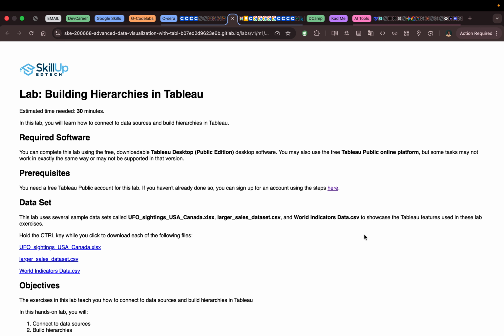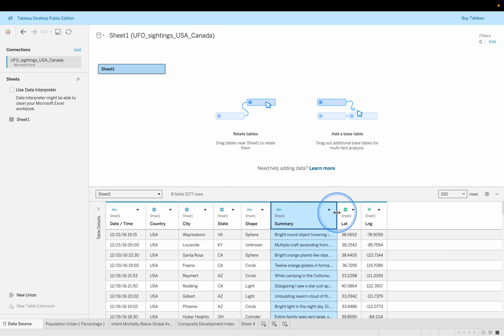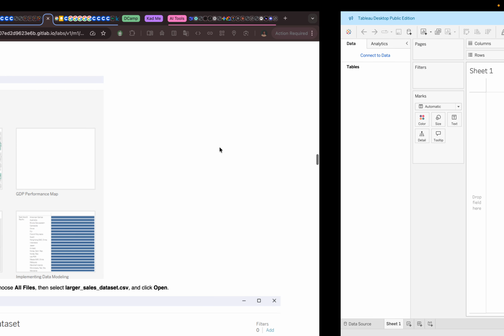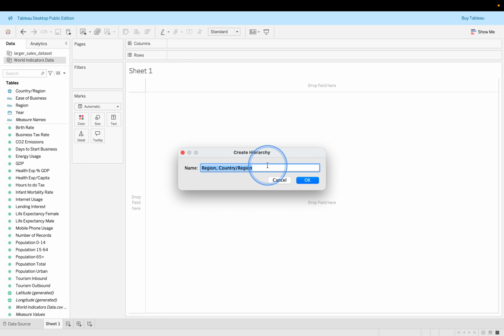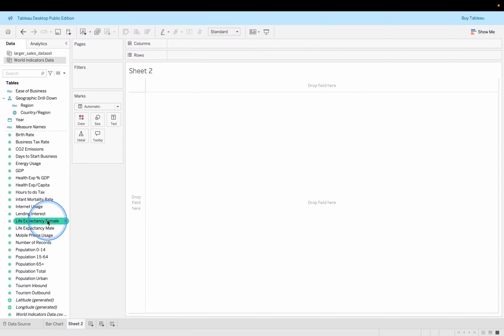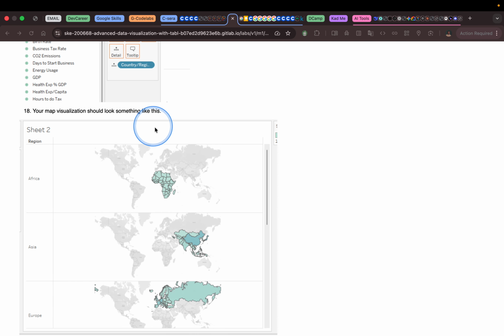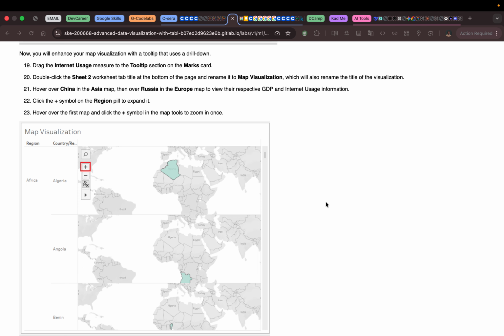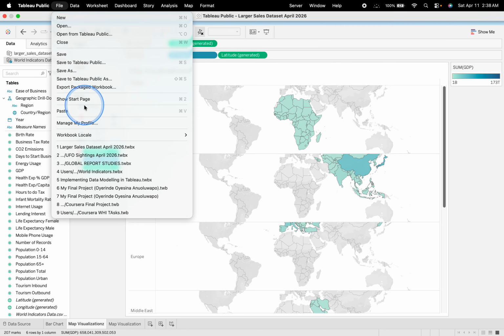Coursera Lab: Building Hierarchies in Tableau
In this lab, I learned how to connect to data sources and build hierarchies in Tableau.

You need a free Tableau Public account for this.
If you haven't already done so, you can sign up for an account.

Data Set
This lab uses several sample data sets called UFO_sightings_USA_Canada.xlsx, larger_sales_dataset.csv, and World Indicators Data.csv to showcase the Tableau features used in these lab exercises.

UFO_sightings_USA_Canada.

Exercise 1: Connect to Data Sources
Exercise 2: Build Hierarchies

Author
Steve Ryan